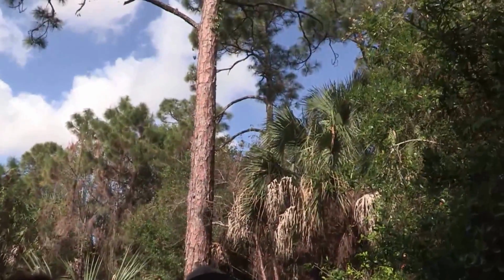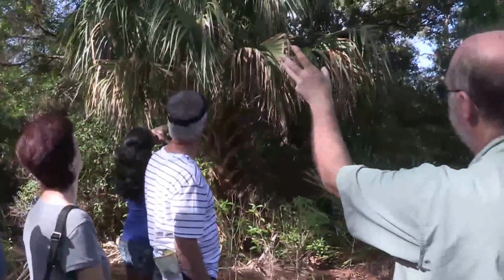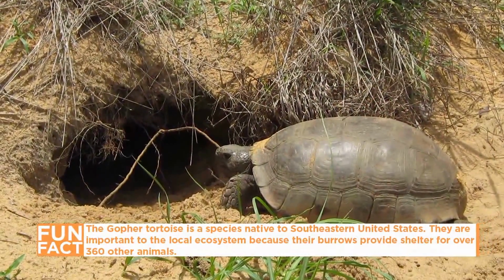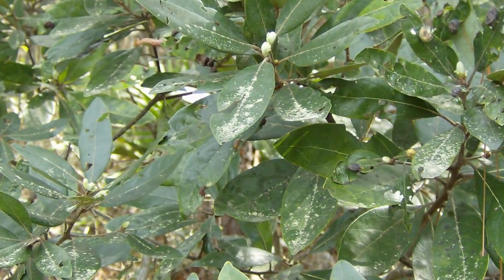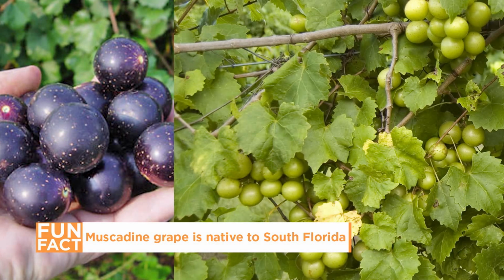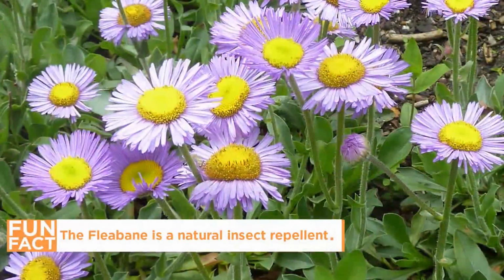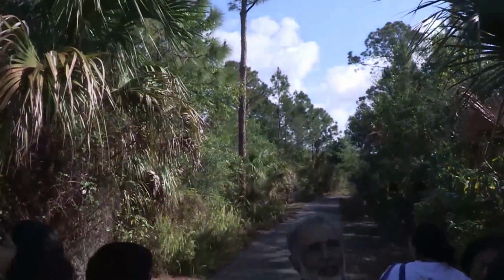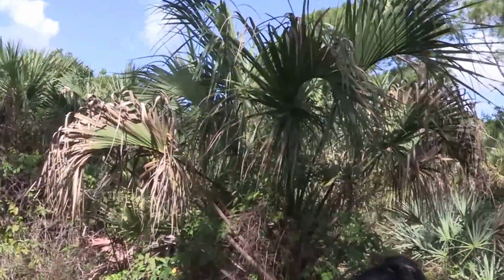Sandy Ridge Tour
Videographer/Editor Achille Garnier
City of Coral Springs, Florida